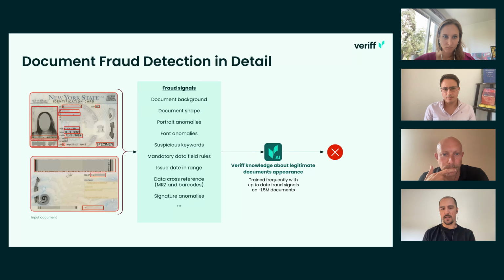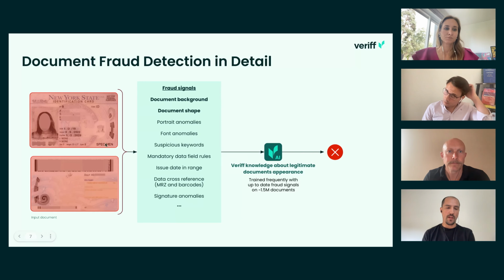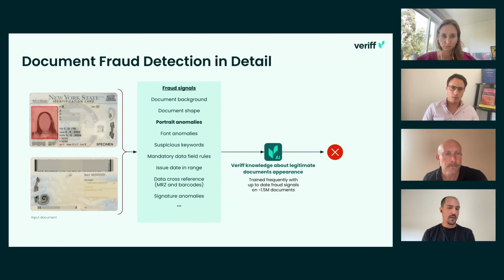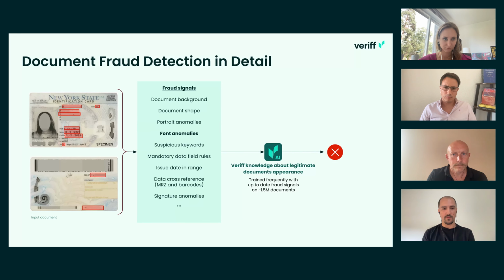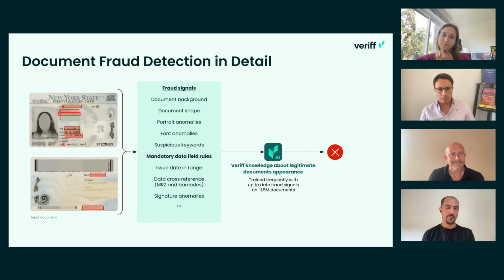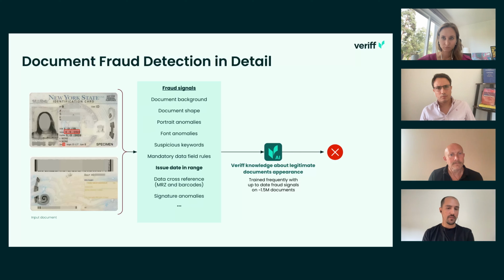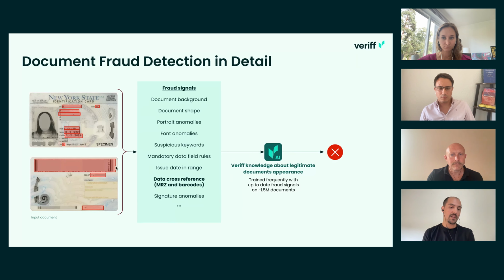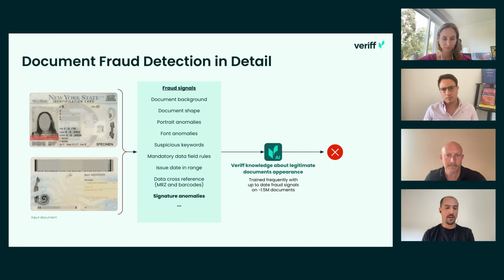What signals Veriff uses to detect fraudulent documents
In this video, we outline various signals we use to detect fraudulent documents. These include analyzing the document's background, shape, and borders to ensure they match known specimens. We train specific models to detect anomalies in portraits, fonts, and characters, such as unintended text like "specimen" that indicates a fake document. Our system also cross-references information like serial numbers, issue dates, and barcodes to ensure consistency. These methods help identify potential fraud by catching subtle irregularities that might otherwise be missed.